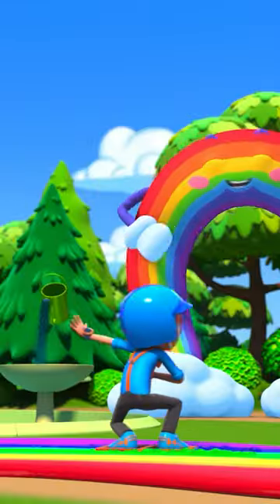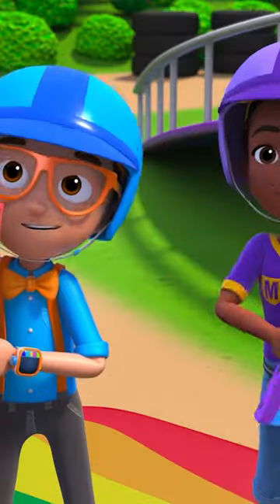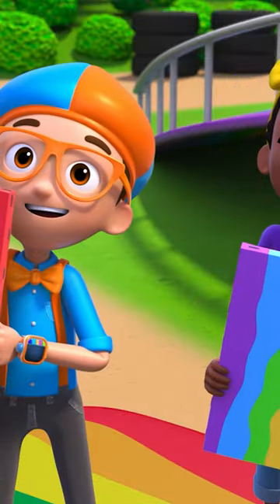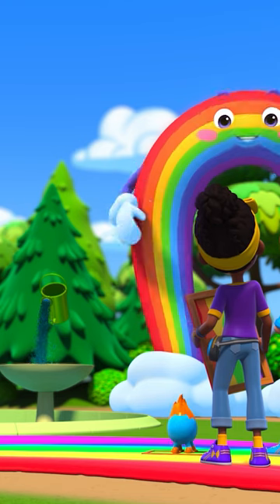Slide Down the Rainbow with Blippi and Meekah 🌈🌈🌈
🌟Cody's Playtime - CoComelon Nursery Rhymes🌟

Moonbug Entertainment is behind some of the most popular cartoon and song brands for kids in the world. Moonbug's shows include global sensations such as CoComelon, Blippi, Little Baby Bum, My Magic Pet Morphle, Supa Strikas, Go Buster, Playtime with Twinkle, Gecko’s Garage, ARPO, and many more. Moonbug kids' cartoons are available in 27 languages on all major streaming platforms.